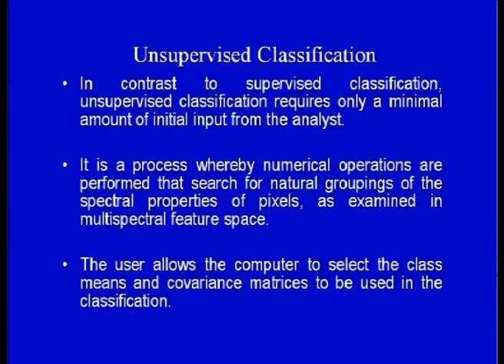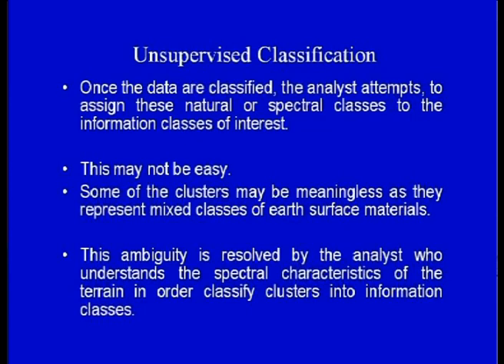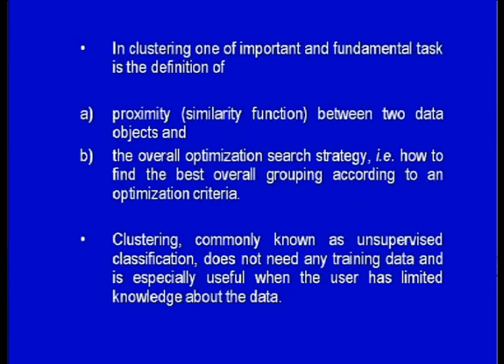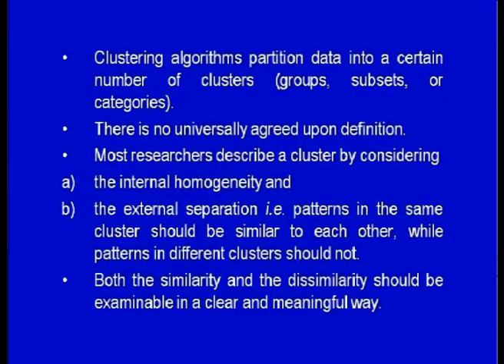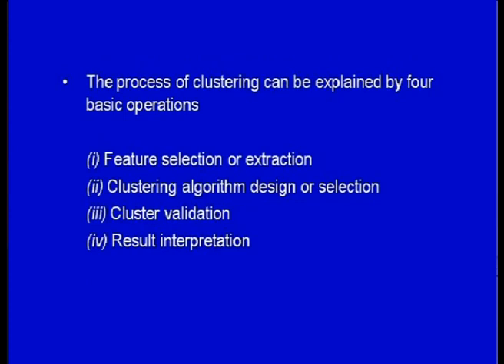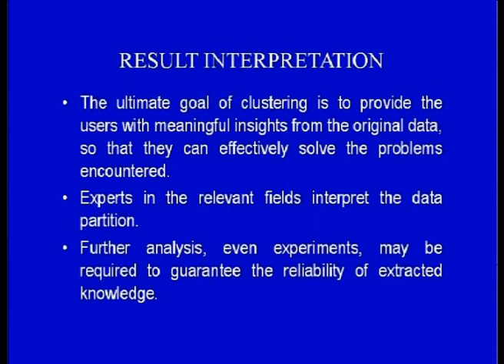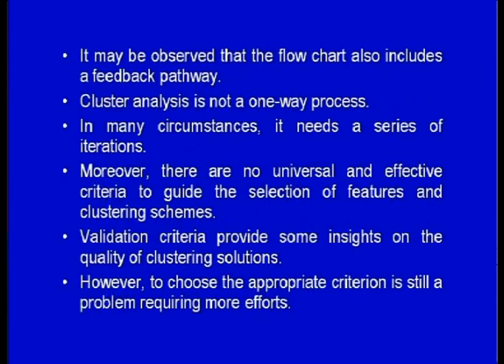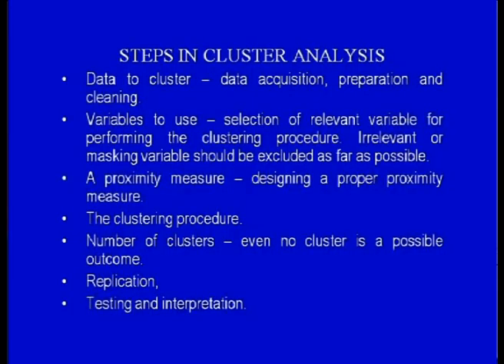Mod-01 Lec-16 Image Classification(Unsupervised Classification)